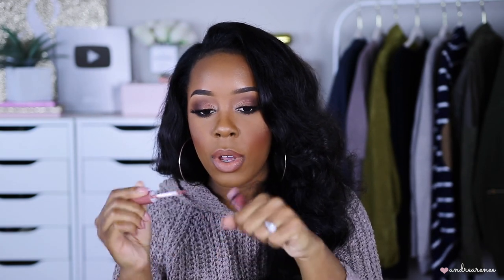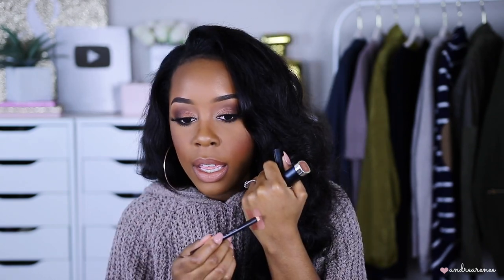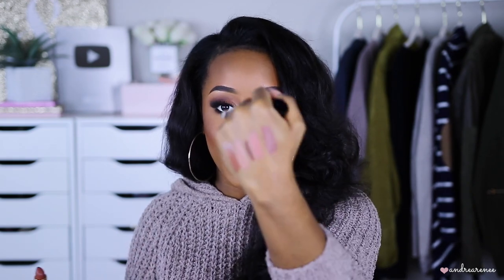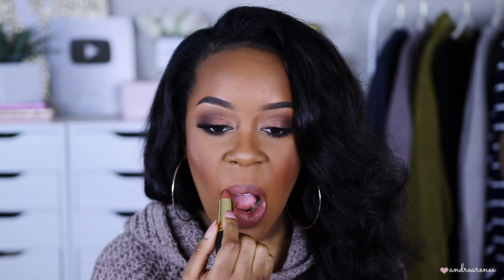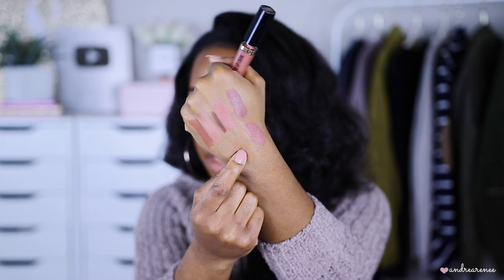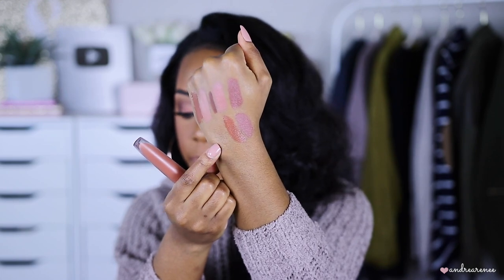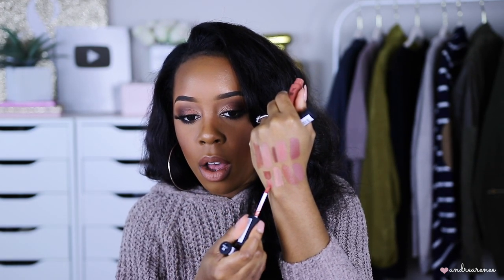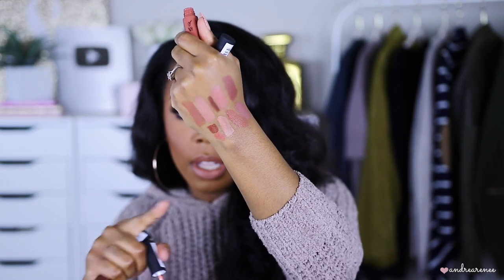MY GO-TO DRUGSTORE NUDES | LIPSTICK, LIQUID LIPSTICK, GLOSS, & LIP LINER | Andrea Renee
In this video I share my ride or die drugstore lipsticks, liquid lipsticks, gloss, and lip liner. I love a nude lip, y'all!!! Sometimes it can be hard to find a good drugstore nude lip but these are definitely gems. I really hope you guys enjoyed my ride or die drugstore nude lippies as much as I enjoyed filming it. What are some of your favorite drugstore nude lip products?

Makeup I'm Wearing:
FACE -
Too Faced Born This Way Foundation - Chai
elf Cosmetics Flawless Finish Foundation - Nutmeg
Maybelline Instant Age Rewind Concealer - Tan
Chanel Natural Finish Loose Setting Powder - 40 Dore Translucent 3
Maybelline Superstay Full Coverage Powder Foundation - 355
Prime Beauty Bronzer - Bronzeville
Morphe Blush Trio - Pop of Rose
Becca Highlighter - Chocolate Geode

EYES -
Revlon Colorstay Brow Creator - Dark Brown
NARS Skin Deep Eyeshadow Palette

LIPS -
Milani Bold Matte Lipstick - I Am Pretty
LA Girl Lip Liner - Espresso

Revlon Lustrous Matte Lipstick - Dare to be Nude
Revlon Lustrous Matte Lipstick - Superstar Brown
LA GirlLip Liner - Espresso -
Black Radiance Perfect Tone Matte Lip Creme - Mod Cougar

M Y . P O . B O X
Andrea Renee

HAIR DEETS:
Glamwithluxe Brazilian Loose Wave
Camera: Canon 80D
Lens: Sigma 18-35mm f/1.8
Lighting: Soft Box lights
Editing: iMovie